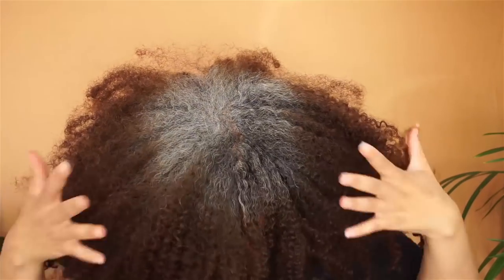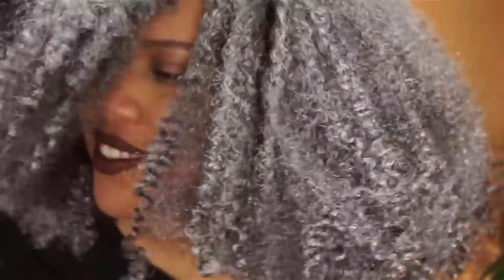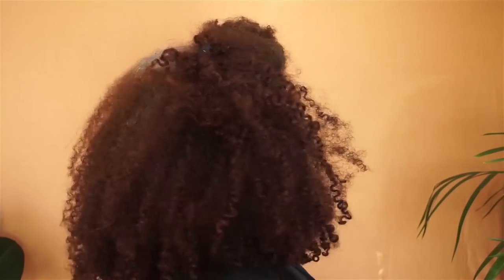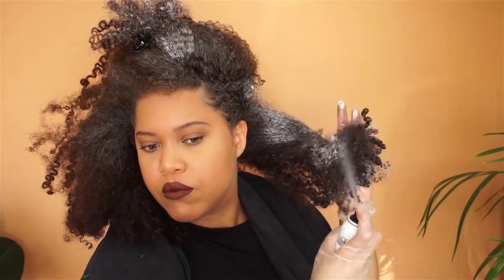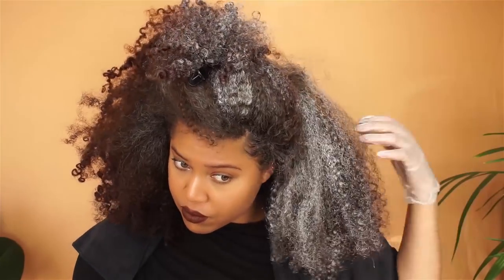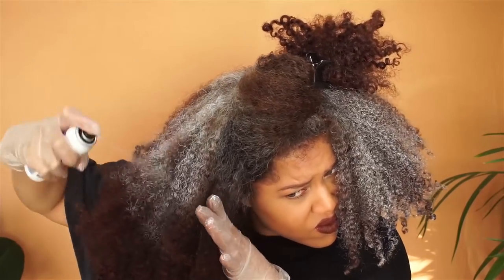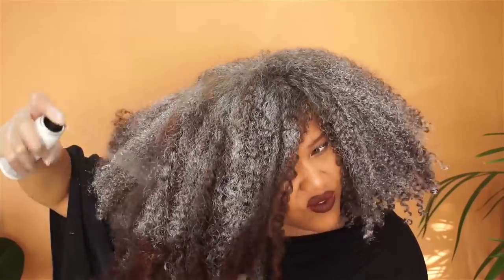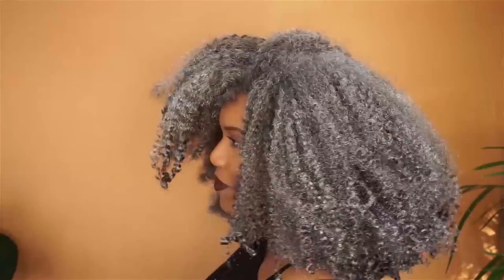SHE IS SILVER! 🌬 // Samantha Pollack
Bigchop : DEC 2010
Hairtype : 3C/4A
Hair color: Naturtint 5M Light Mahogany Chestnut

♬ Youtube Library : Easy Sunday ♬

Camera : Sony a6000
Lenses: Samyang 10MM F/2.8 & Sigma 30MM F/2.8
Editing : Premiere Pro
Lighting : Ring light & Softboxes

❥ Samantha Pollack